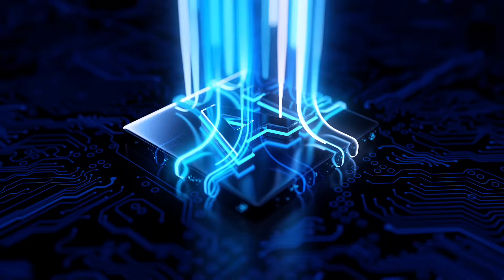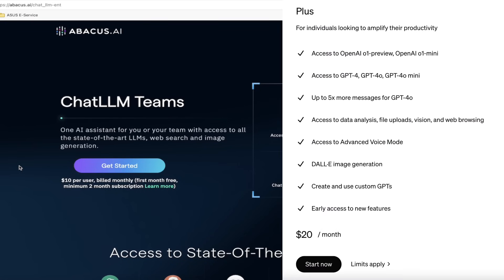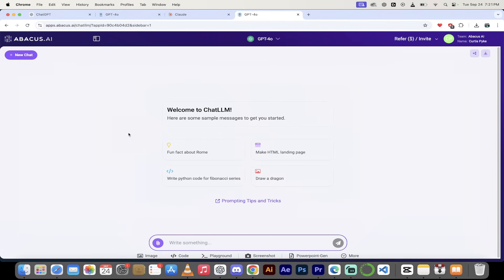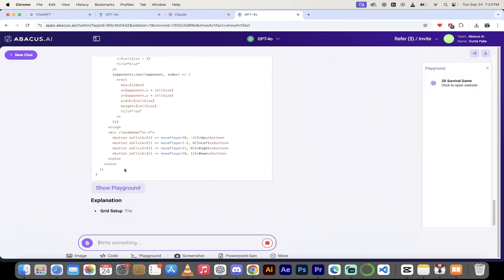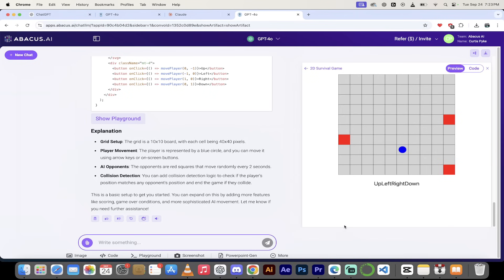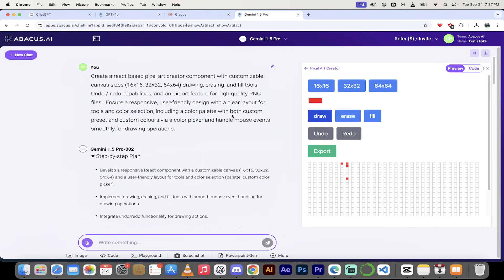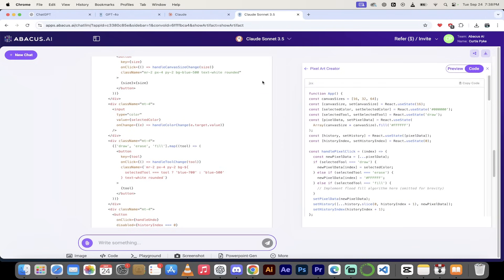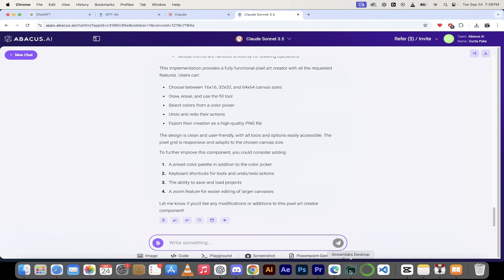Unlocking The Power Of Multiple LLMs - O1, Claude Sonnet 3.5, Gemini, Voice Mode and More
Welcome back to another AI exploration! In this video, I dive into the versatile world of ChatLLM by Abacus AI, a powerful platform that lets you harness the capabilities of multiple state-of-the-art Large Language Models (LLMs) all in one place.

What You'll Learn:

Using ChatLLM's Artifact Window: Discover how to execute and interact with code directly within the chat interface, similar to but even more versatile than Claude's artifact window.

Working with Multiple LLMs: Learn how to switch between GPT-4 Omni, Claude Sonnet 3.5, Gemini 1.5 Pro, and others to get the best results for your projects.

Creating Interactive Applications: Watch as I guide you through creating a 2D survival game and a pixel art creator using detailed prompts and different LLMs.

Comparing Results Across LLMs: See the differences and advantages of using various models for code generation and execution.

Extracting and Using Generated Code: Learn how to access and implement the code generated by these models in your own projects.

Chapters:
00:00 Introduction

Overview of what we'll cover and the exciting features of ChatLLM.

00:21 Comparing ChatLLM with Claude Sonnet 3.5

Initial thoughts on Claude Sonnet 3.5 and introducing ChatLLM's capabilities.

00:56 Getting Started with ChatLLM

How to access ChatLLM through Abacus AI and an overview of the pricing.

01:37 Demonstration: Creating a 2D Survival Game with GPT-4 Omni

Step-by-step guide on using a detailed prompt to generate a 2D game.
Exploring the artifact window and interacting with the generated game.

03:18 Demonstration: Creating the Game with Claude Sonnet 3.5

Recreating the game using Claude Sonnet 3.5 within ChatLLM.
Discussing the similarities and differences in output.

04:13 Demonstration: Creating a Pixel Art Creator with Gemini 1.5 Pro

Generating a pixel art creator application using a detailed prompt.
Interacting with the application and testing its features.

05:15 Comparing Results between ChatLLM and Claude

Analyzing the outputs from different LLMs and discussing performance.

06:16 How to Extract Code from the Artifact Window

A quick tutorial on accessing and copying the generated code for your own use.

06:32 Selecting Different LLMs in ChatLLM

Exploring the variety of LLMs available in ChatLLM and how to switch between them.

06:56 Conclusion and Final Thoughts

Summing up the benefits of using ChatLLM and encouraging viewers to try it out.

Why ChatLLM?

ChatLLM is an affordable option at $10 per user per month, half the price of ChatGPT Plus, and provides access to a range of advanced LLMs. Whether you're a developer, AI enthusiast, or just curious about the latest in AI technology, ChatLLM offers a unique platform to experiment and build.

Links and Resources:

Detailed Prompts Used in the Video:

2D Survival Game Prompt:

Create a simple playable 2D survival game using React and Scalable Vector Graphics (SVG). The game's goal is to achieve the highest score possible by surviving as long as you can on a 10x10 grid-based board. Players control a character that moves one cell at a time in four directions using arrow keys or on-screen buttons. Avoid the 3 to 5 AI-controlled opponents, etc.

Pixel Art Creator Prompt:

Create a React-based pixel art creator component with customizable canvas sizes (8x8, 16x16, 32x32). Include drawing, erasing, and fill tools, undo/redo capabilities, and an export feature for high-quality PNG files. Implement UI/UX elements with a clear layout, tool selection, color selection, and a color palette, etc.

Follow Along:

Access ChatLLM: Visit Abacus AI ChatLLM or go to Abacus AI and click on ChatLLM under products.

Sign up for an account to get started.

Explore LLM Options:

Within ChatLLM, click the dropdown arrow next to the model name to see all available LLMs.

Select from GPT-4 Omni, Claude Sonnet 3.5, Gemini 1.5 Pro, and more.
Try the Artifact Window:

Input the provided prompts and see how the artifact window loads the generated code.

Interact with the applications directly in the chat interface.
Compare with Claude's Artifact Window:

Visit Claude's API to try out their artifact window.
Compare the experience and outputs with ChatLLM.